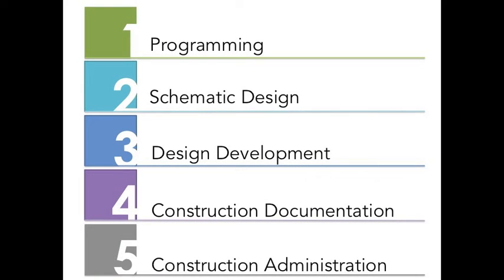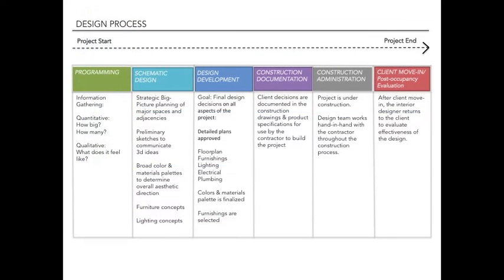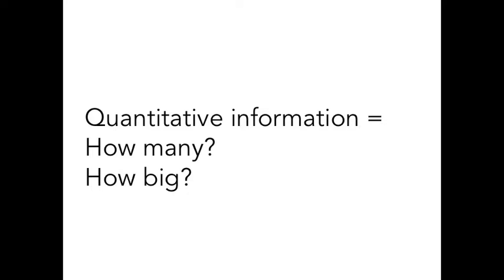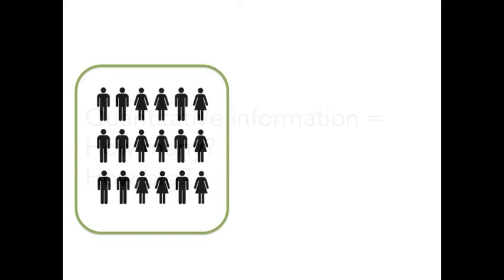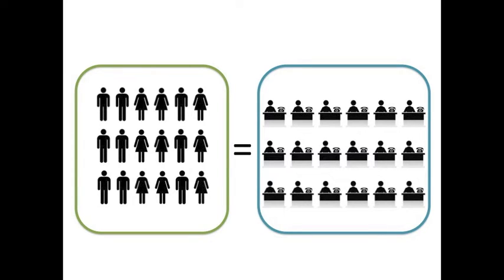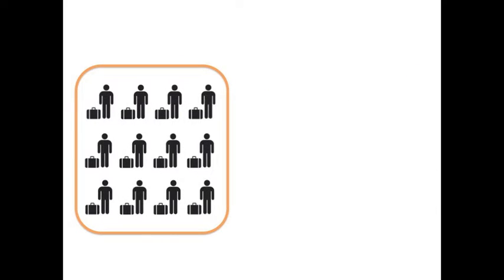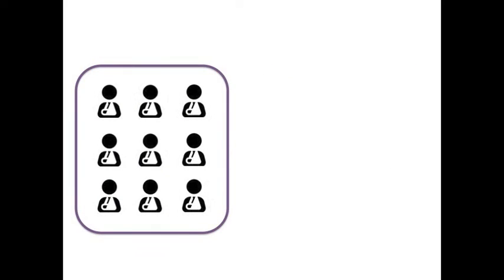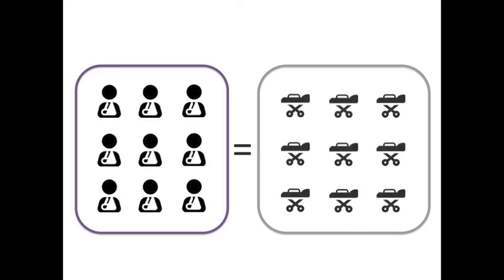The Interior Design Process Phase 1: Programming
This video provides an overview of the information gathering phase of the design process. This phase is called "programming".